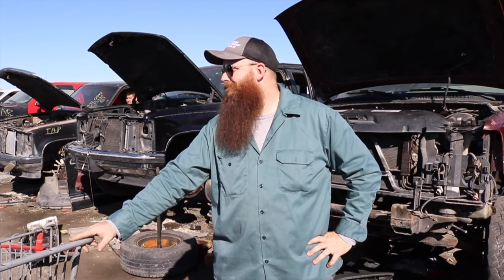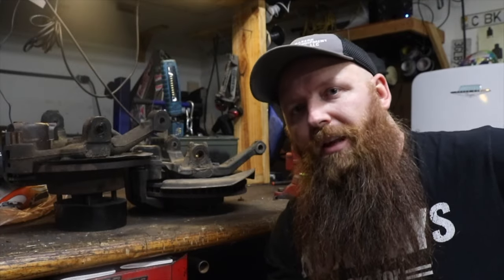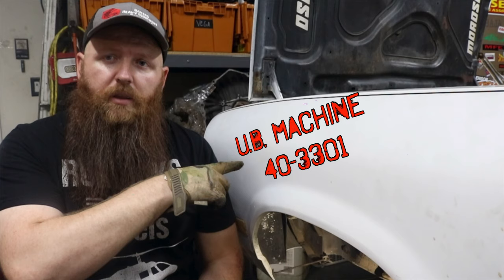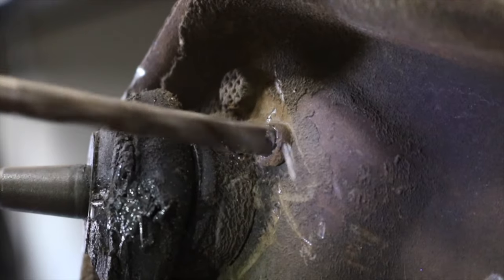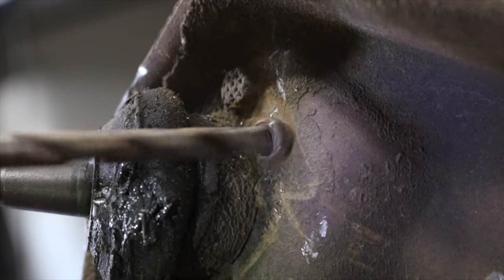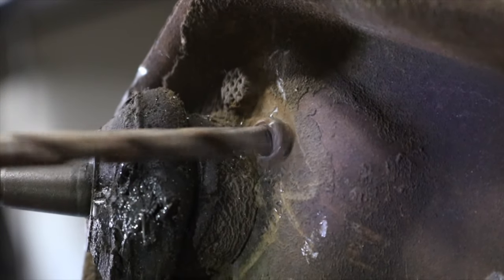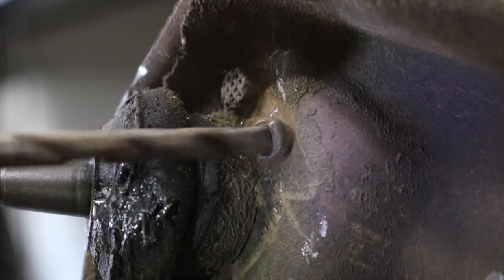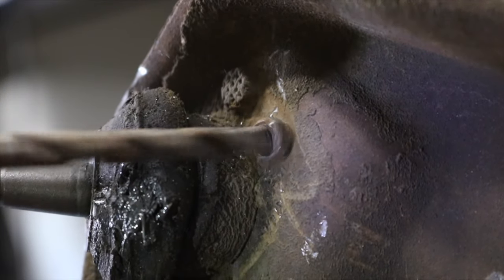H-Body 5 Lug swap Part I | S10 Blazer Front Spindle swap | BIG disc brake upgrade | Vega EP17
The Vega gets a massive front end upgrade in the form of 2001 Chevrolet Blazer front spindles. 5-lug, 11" discs and two piston calipers in addition to the much beefier Blazer Balljoints. If you have an H-Body car, you need to see this video.

For the upper ball joints: I do not recommend moving them outboard the as I did in the video.
The reason: moving the lower balljoint inboard 1/4" is plenty to compensate for any camber difference between the Blazer and Vega spindles. Moving the top balljoint outboard then requires full deflection of the camber/caster adjusters on the lower control arm to prevent positive camber.
The solution: Install the upper balljoints centered in the widened hole of the upper control arm.
I still recommend swapping the upper control arms to their opposite sides for caster gain. doing so adds stability at speed.